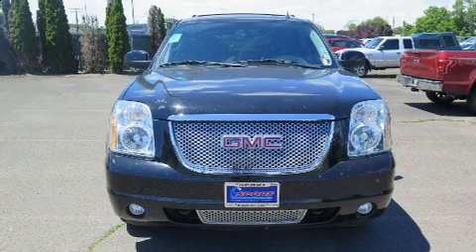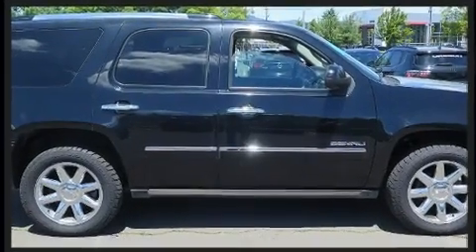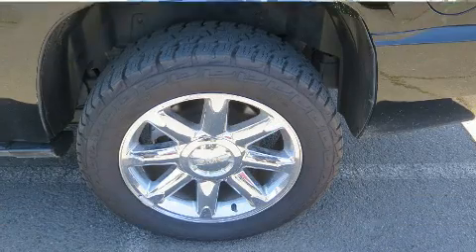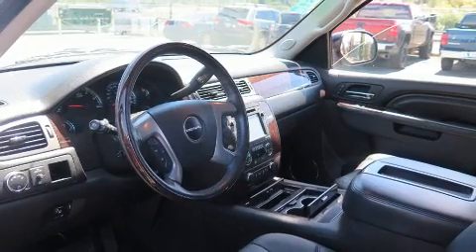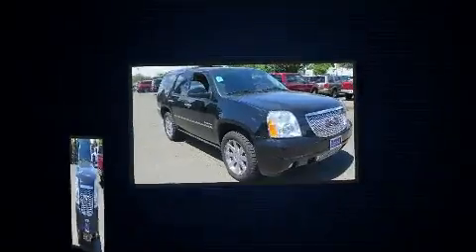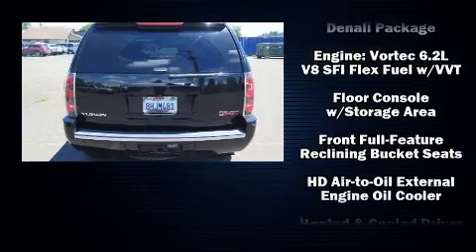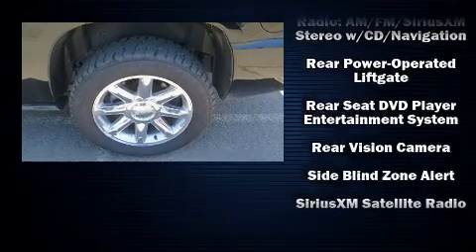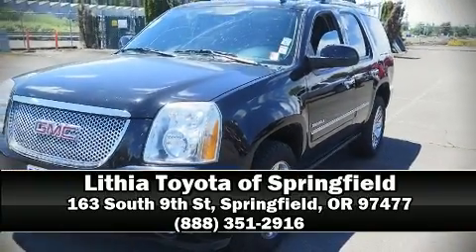2014 GMC Yukon Denali in Springfield, OR 97477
Here's a great deal on a 2014 GMC Yukon. It features an automatic transmission, all-wheel drive, and a powerful 8 cylinder engine. Top features include power windows, delay-off headlights, power front seats, a trip computer, automatic dimming door mirrors, remote keyless entry, a trailer hitch, and a blind spot monitoring system. Features such as automatic climate control and leather upholstery prove that economical transportation does not need to be sparsely equipped. Power adjustable pedals allow the driver to optimize his or her driving position, enhancing visibility, comfort and safety. Back seat passengers will appreciate the rear audio controls, allowing them to make easy adjustments to the stereo system. Rear passengers enjoy the seat heating functionality, keeping them warm during the winter months. Third row seats expand the maximum passenger capacity to 8. For drivers who enjoy the natural environment, a power moon roof allows an infusion of fresh air. State-of-the-art amenities such as steering-wheel memory and pedal memory yield a more personal driving experience. You and your passengers will enjoy the stereo system, which includes a CD player with MP3 capability, A 30 gigabyte hard drive, and 10 speakers, providing excellent sound throughout the cabin. Rear LCD monitors provide entertainment that your passengers will appreciate no matter how far the drive. In the event of a rollover collision, side curtain airbags provide additional protection for outboard seated passengers. A Carfax history report provides you peace of mind by detailing information related to past owners and service records. We have the vehicle you've been searching for at a price you can afford. Stop by our dealership or give us a call for more information.